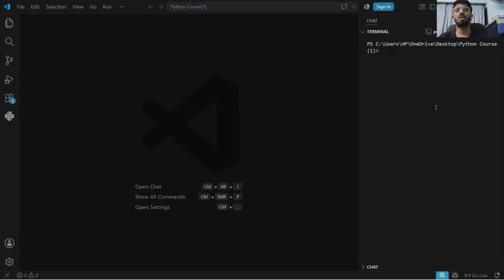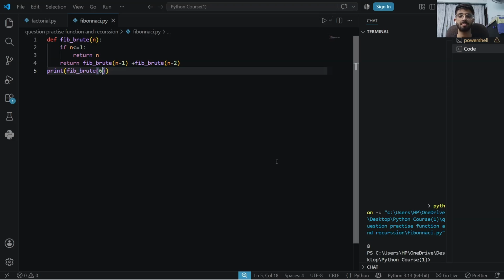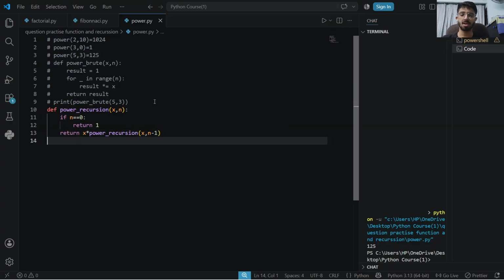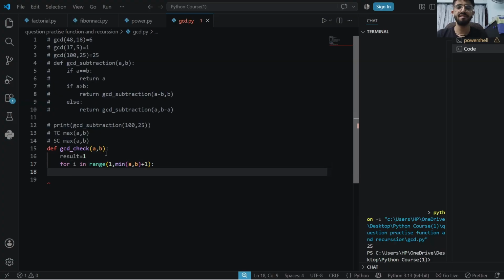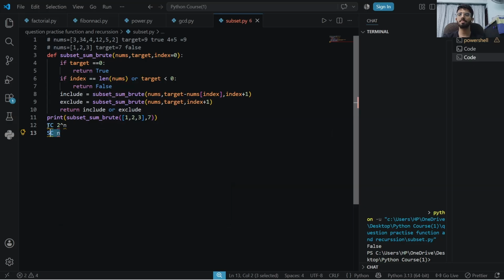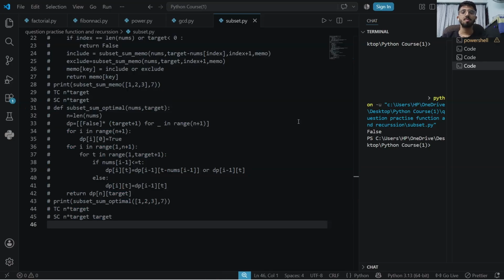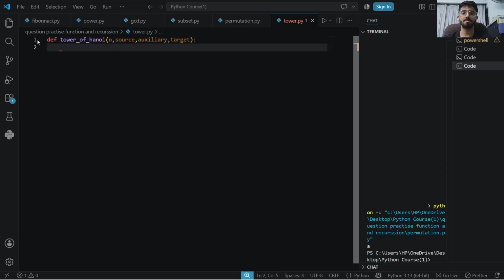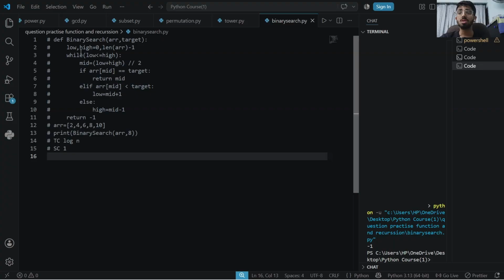Python Question Practice session — Functions & Recursion | Full 2 Hour Coding Session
Function and Recursion Deep Dive — Brute Force to Better to Optimal | Full Theory & Code Explanation

This is NOT a rapid-fire practice video — it's a proper deep dive into Function and Recursion in Python. Instead of rushing through problems, we go FULL DEPTH — building intuition with test cases, solving Brute Force → Better → Optimal, and calculating Time Complexity (TC) and Space Complexity (SC) at every stage.

By the end, you won't just have "code that works" — you'll understand WHY it works and HOW GOOD it really is. Perfect for coding interview prep, DSA fundamentals, and anyone who wants to actually understand recursion instead of memorizing patterns.

🔹 What you'll learn:
✅ Recursion theory — base case, recursive case, call stack, and how to calculate TC/SC of recursive functions
✅ Factorial — recursion vs iteration trade-offs
✅ Fibonacci — Brute Force → Memoization → Optimal Bottom-Up DP
✅ Power of a Number — Fast Exponentiation (Binary Exponentiation) explained
✅ GCD — Brute Force vs Euclidean Algorithm
✅ Subset Sum — Recursion → Memoization → Tabulation DP
✅ Permutations of a String — Backtracking with in-place swaps
✅ Tower of Hanoi — Deriving the recurrence relation from scratch
✅ Binary Search — Why divide & conquer beats brute force

💻 Code used in this video is written in Python 3.

💬 Comment which  trick was the trickiest for you!